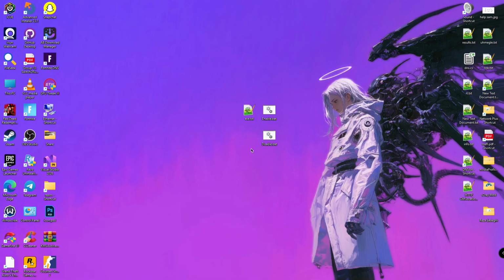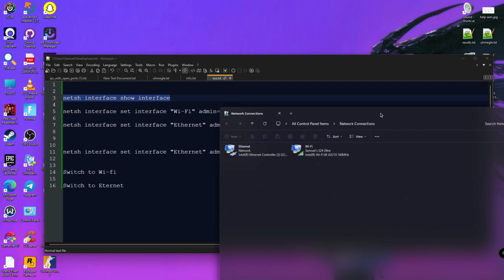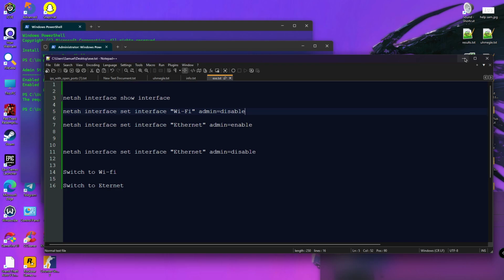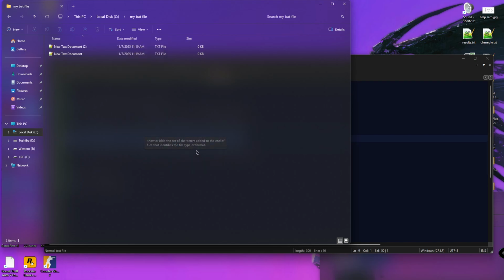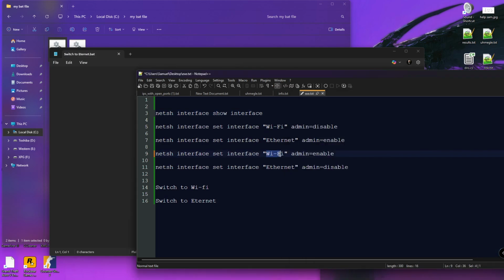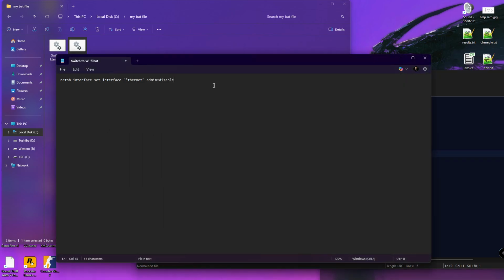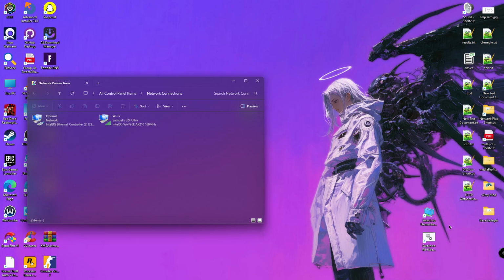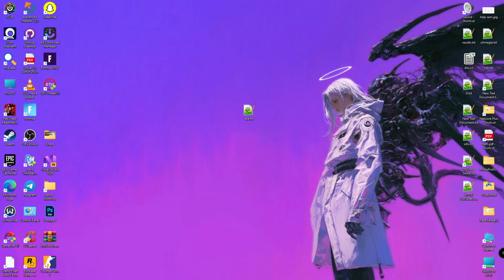How to Switch Between Network Connections in Windows [Tutorial]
how to switch between network Connections in windows?

netsh interface show interface

netsh interface set interface "Wi-Fi" admin=disable

netsh interface set interface "Ethernet" admin=enable

netsh interface set interface "Wi-Fi" admin=enable

netsh interface set interface "Ethernet" admin=disable

Switch to Wi-fi

Switch to Eternet